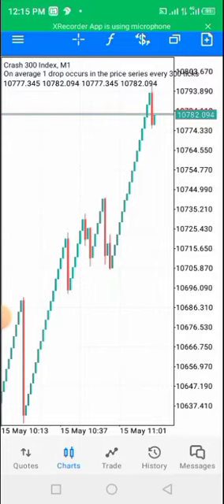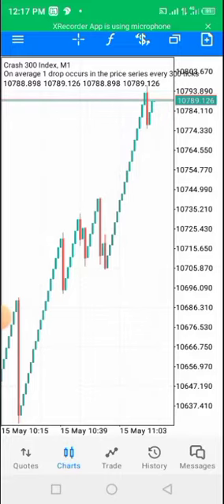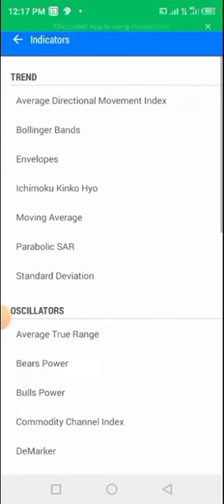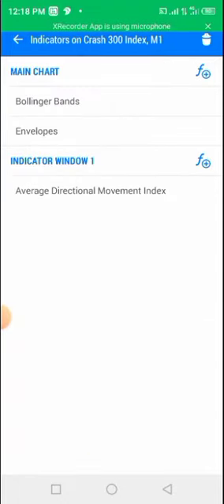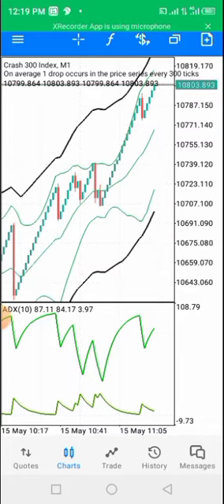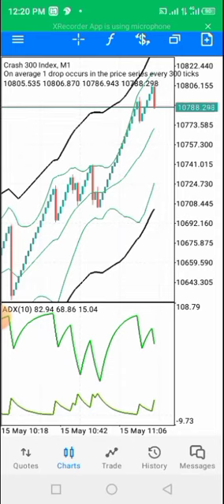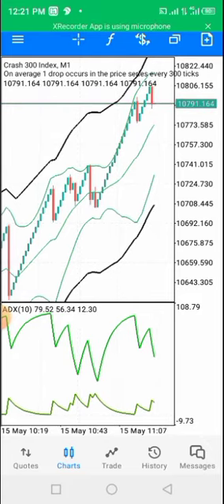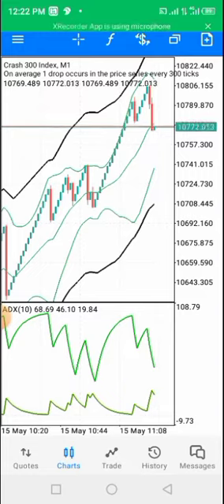Great strategies to catch spikes on boom and crash....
This video is to show you the strategy and tricks you can use in catching lots of spikes on boom and crash...

If you would like us to enlightened you more on boom and crash, to show you more strategies and also give u signals you can use in trading to make more profit,kindly click on the link below to join our telegram group...